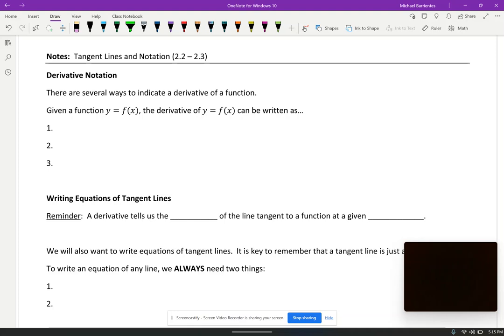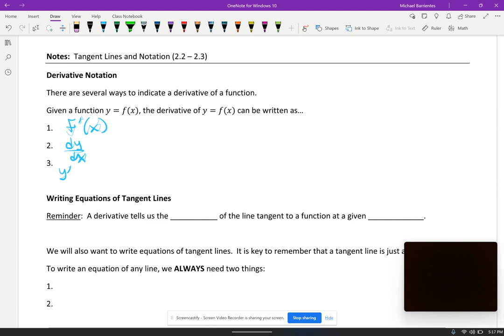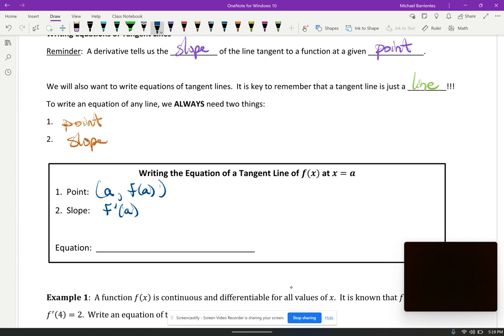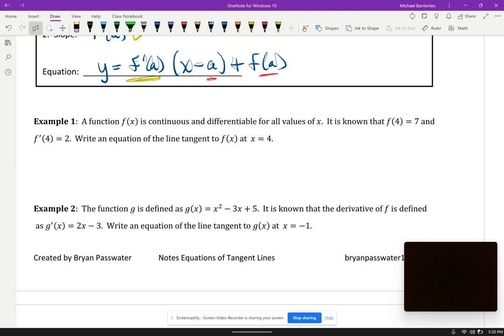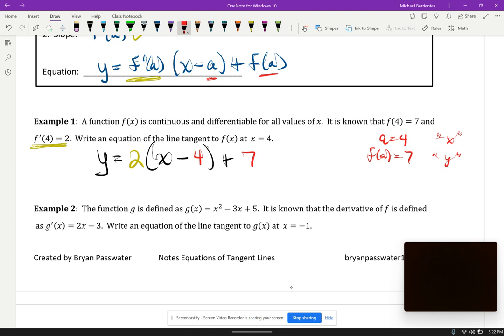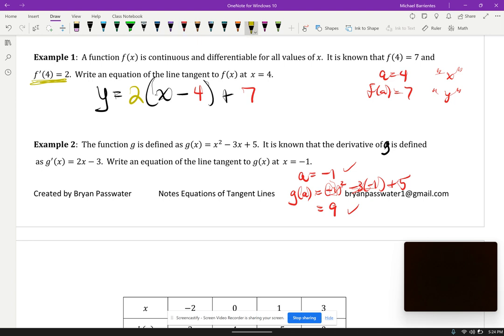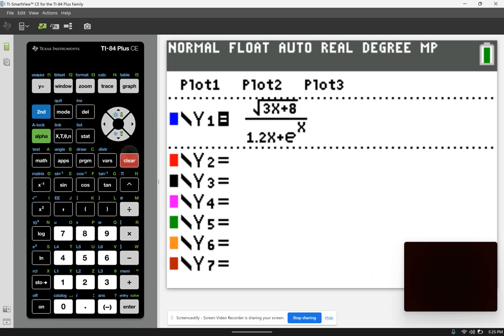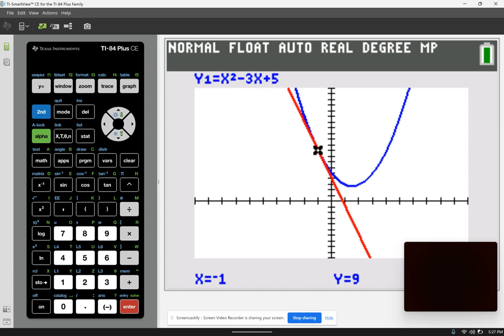Unit 2 2 2 2 3 Video 3